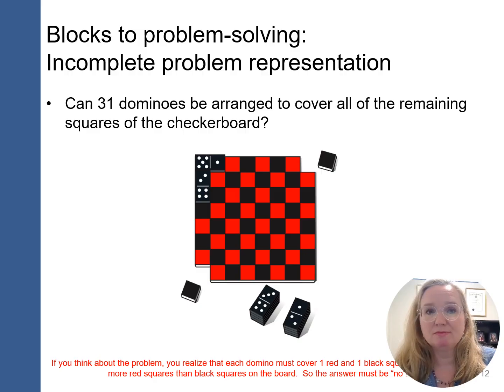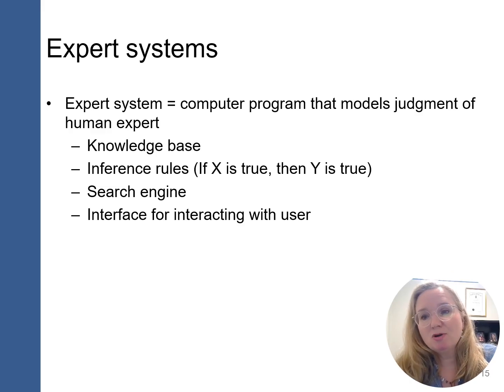Cognitive Processes Chapter 11: Thinking and Problem Solving